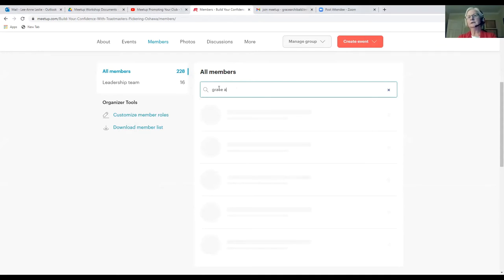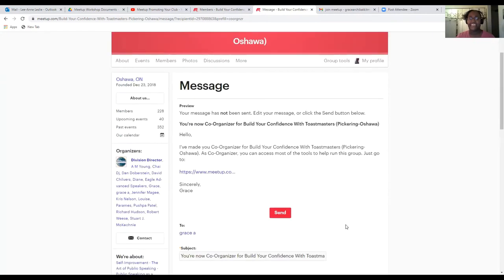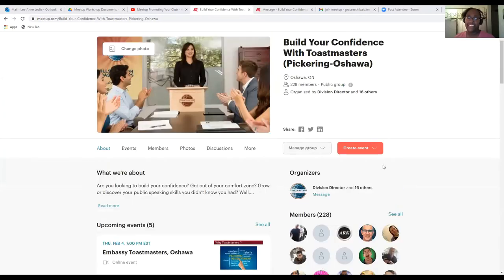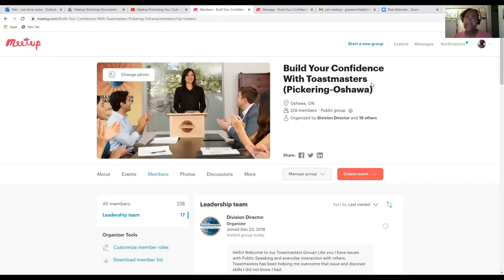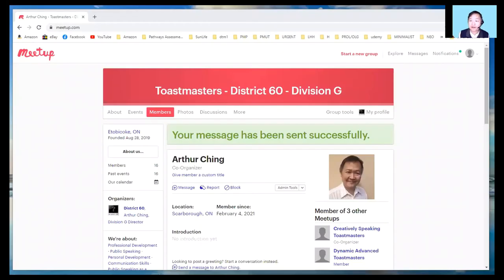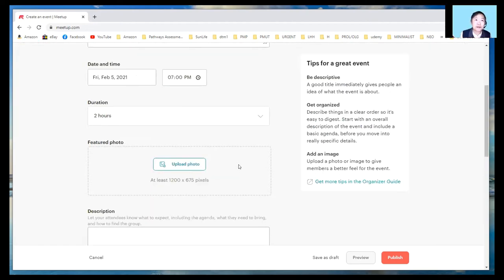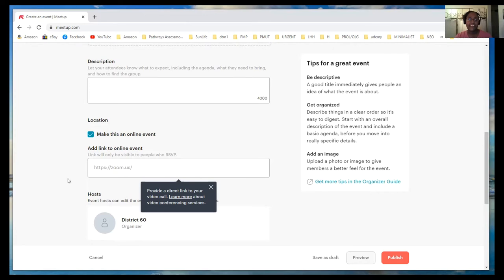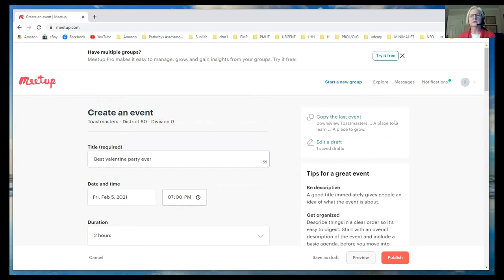Its all about Meetup